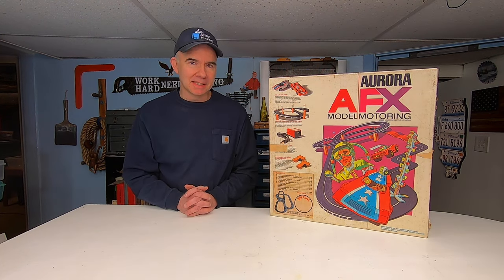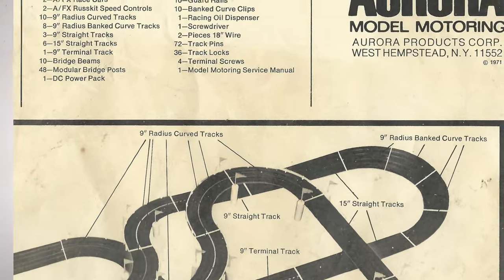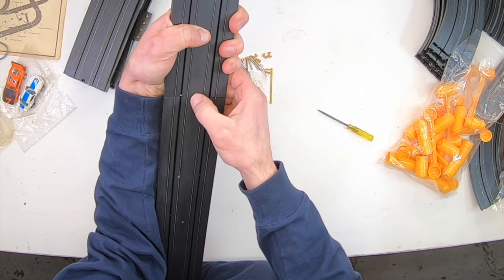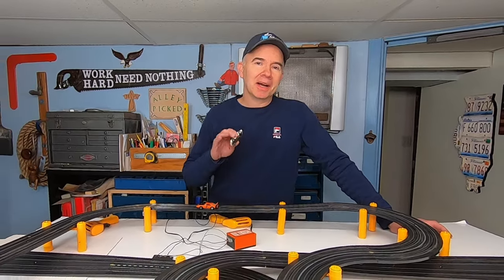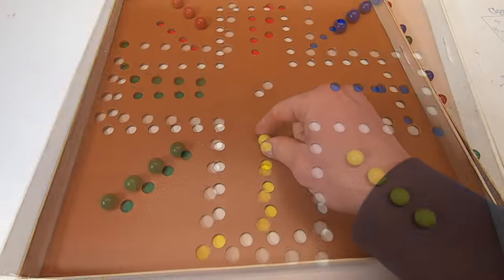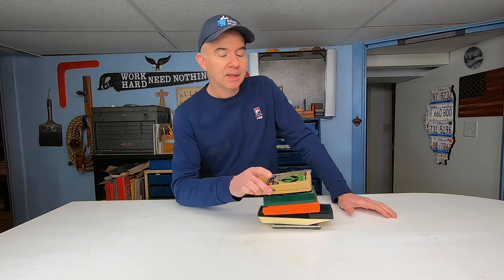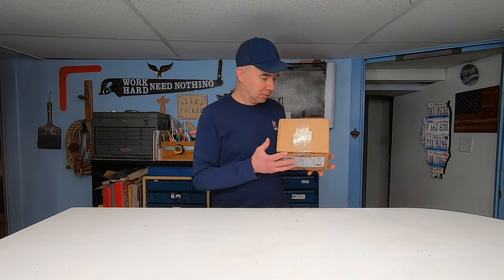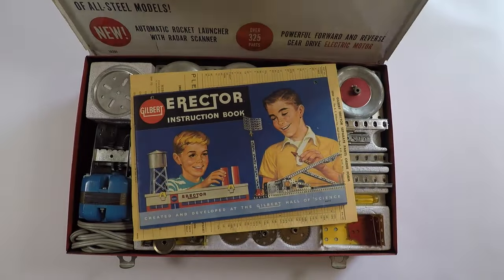EVEN MORE Toys From the 60's & 70's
Another Toy video including AFX Racing Set, Aggravation, Penny Gumball Machine, Tootsie Toys, S & H Green Stamps, tribute to your toys and much more!